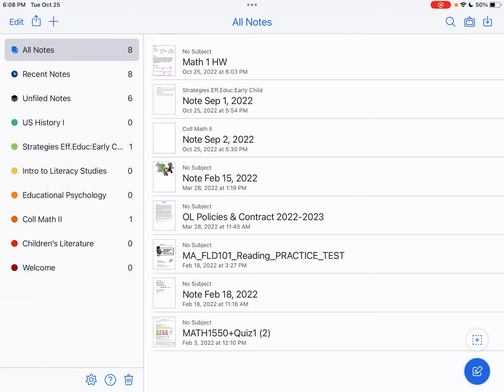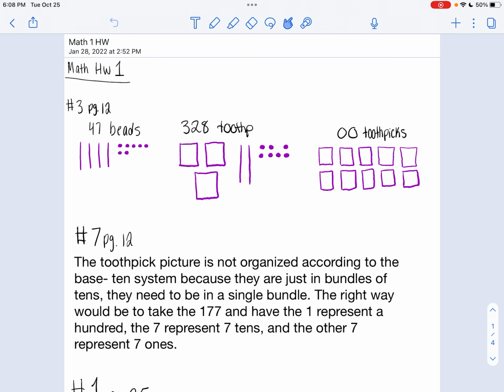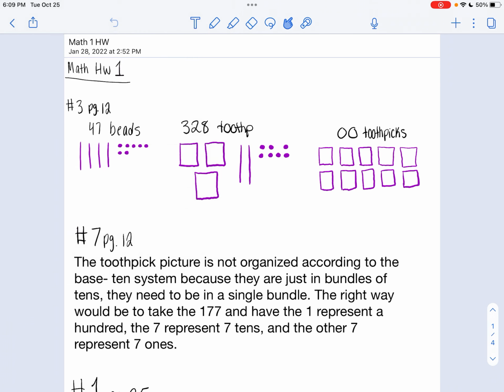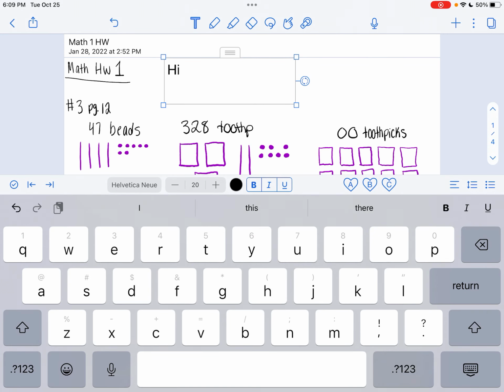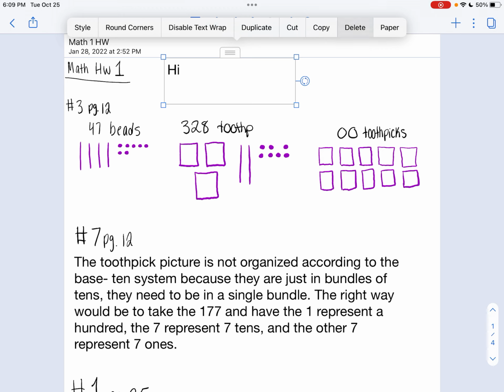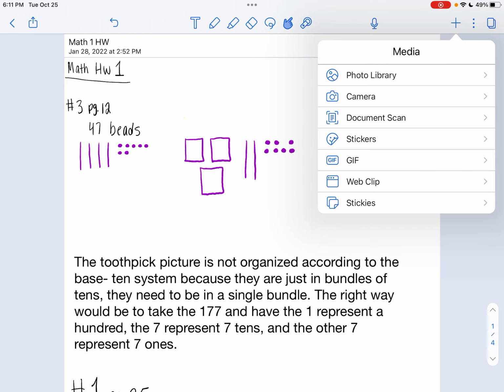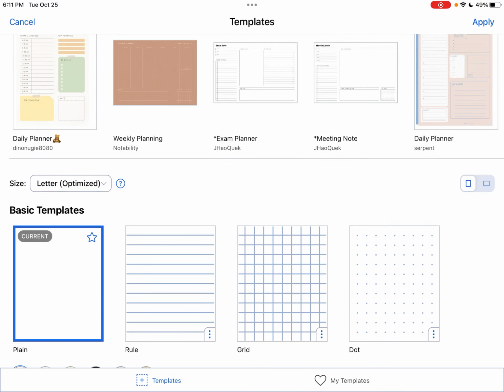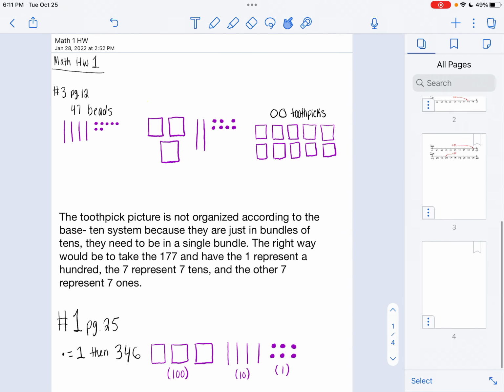An intro to Notability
PAL Ambassador and Mobile Learning Tutor Charlie shows us the basics of Notability for the iPad.

Captioning by Ben Ortiz Class of 2023